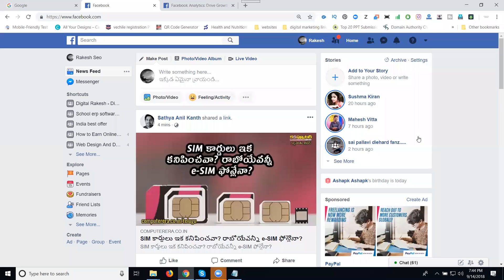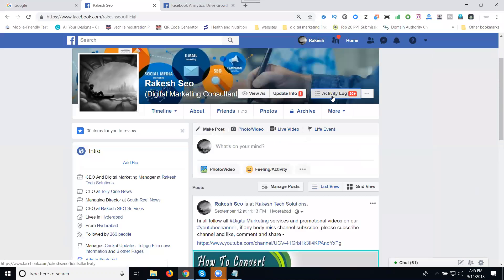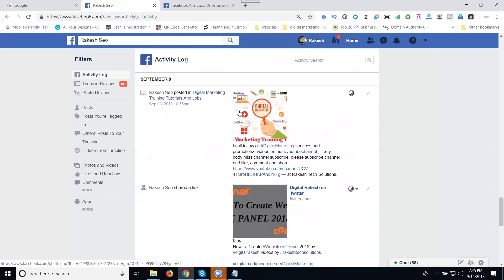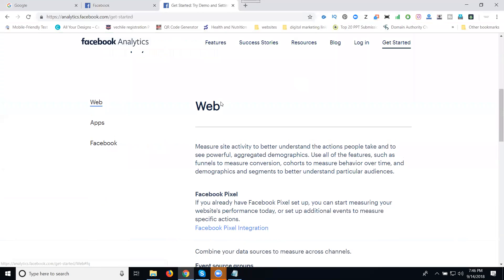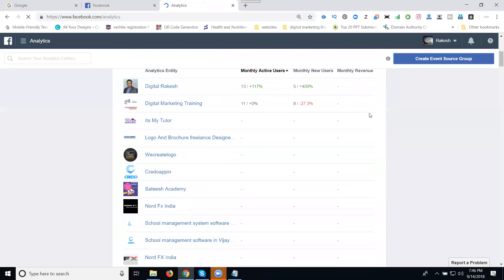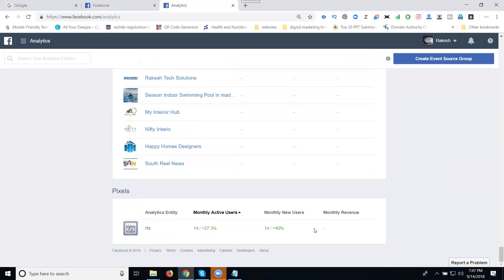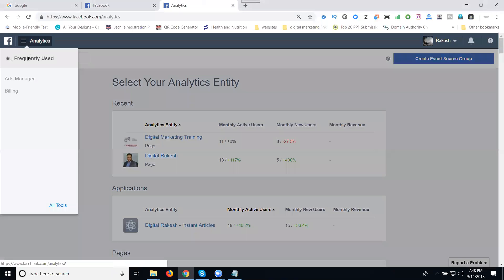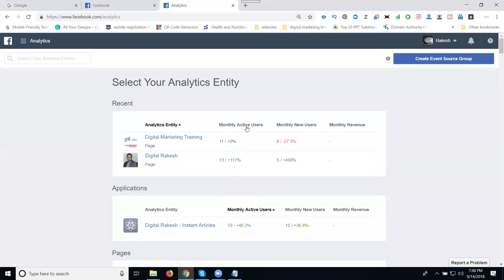How to check facebook activity and analytics 2018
Learn This Training Video - DigitalMarketing How to check facebookactivity and analytics 2018 tutorials by digitalrakesh